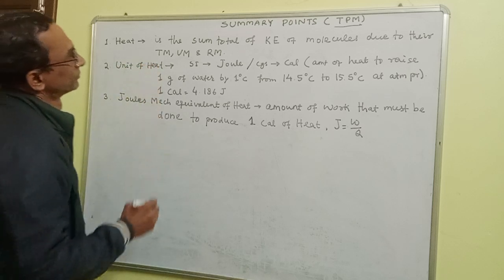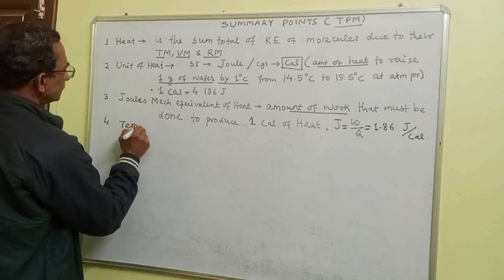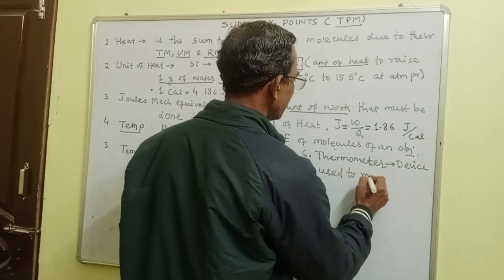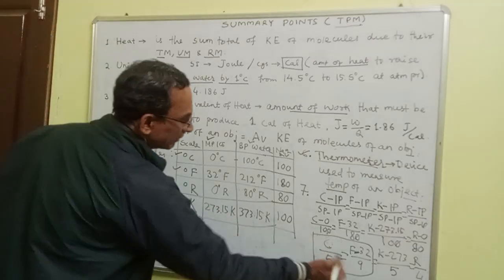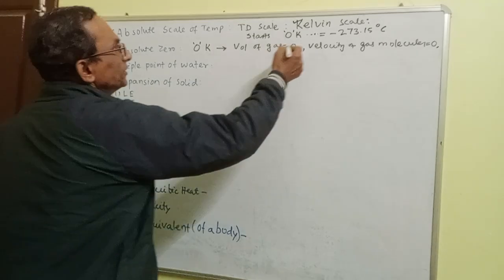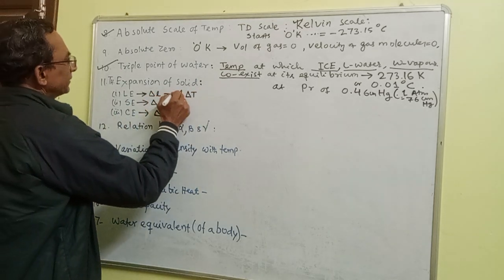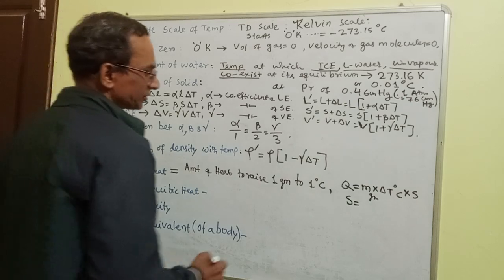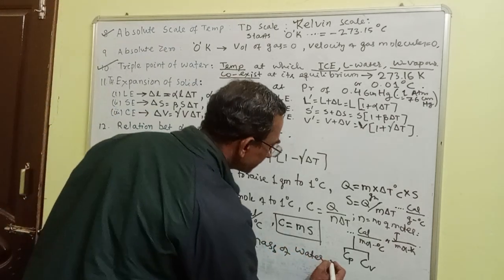11 Physics Chap 10 II Thermal Properties of Matter // Summary Points 01 // NEET